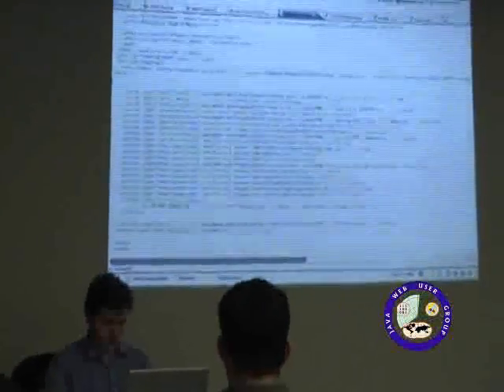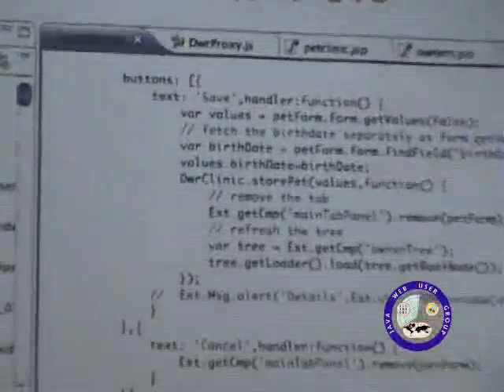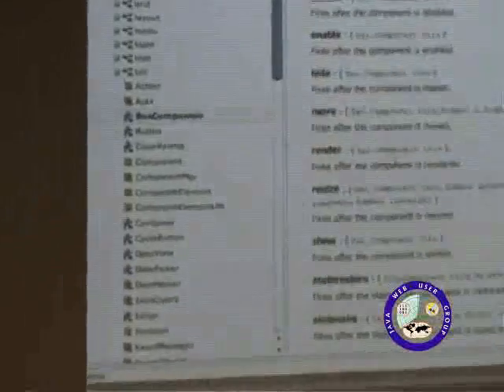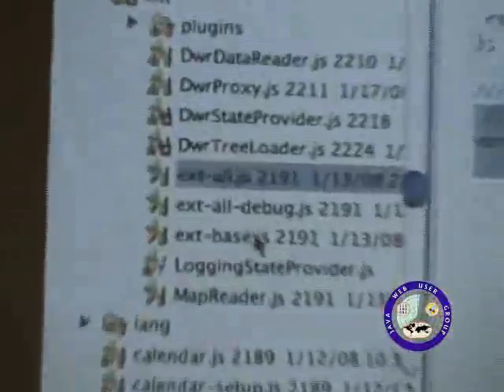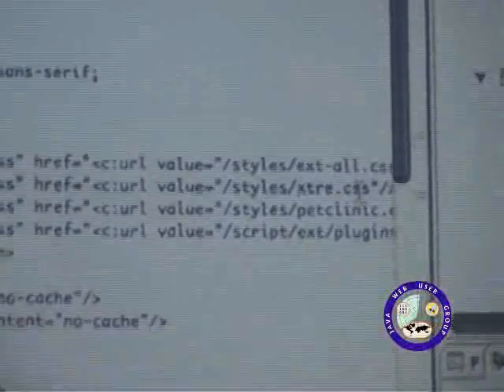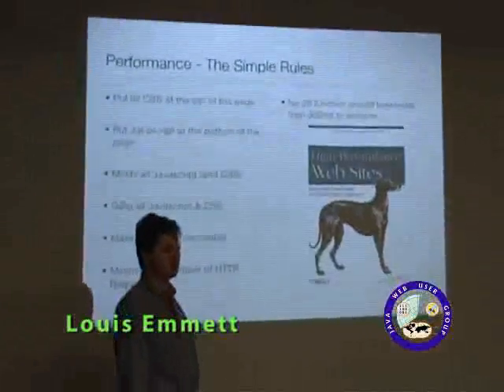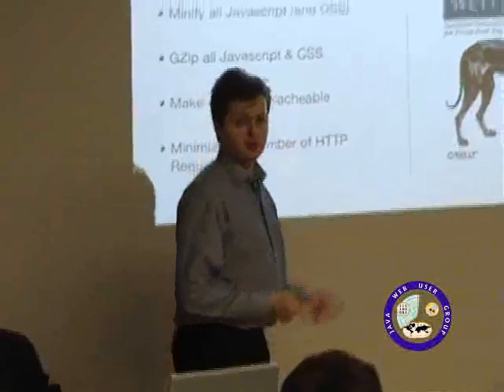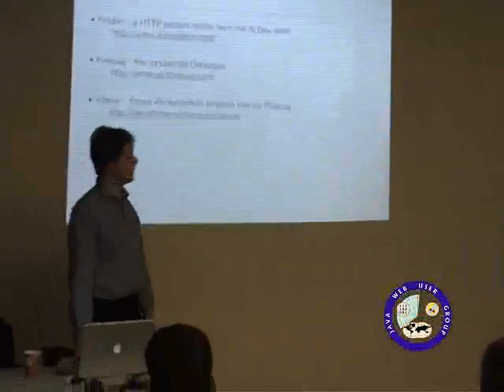JAVAWUG BOF 33 EXT JS and DWR with Louis Emmett Part 2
Welcome to the second part of this video presentation

Louis Emmett continues his discussion of EXT JavaScript Library and DWR framework.

After the 23 minutes there follows the administration talk from Peter Pilgrim, the JUGLeader.

    :-D

    Produced by Peter A. Pilgrim
    Java Champion,
    Java EE Software Design Artist
    Financial Services / IT , London, England

Speaker: Louis Emmett